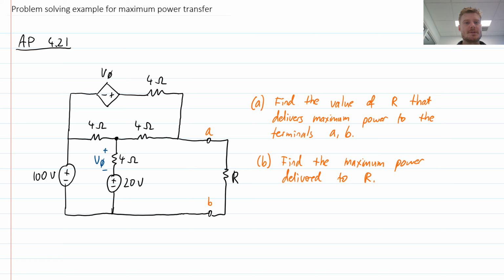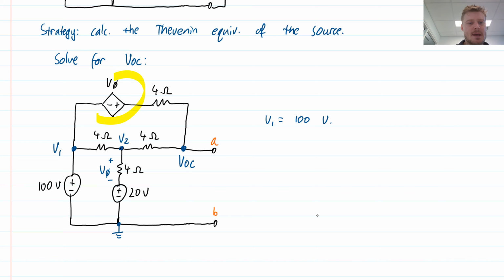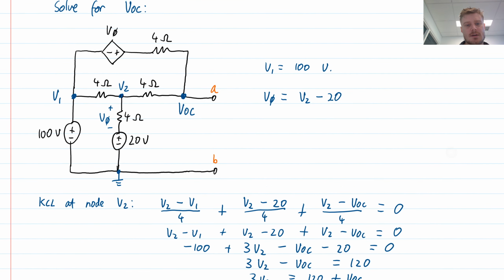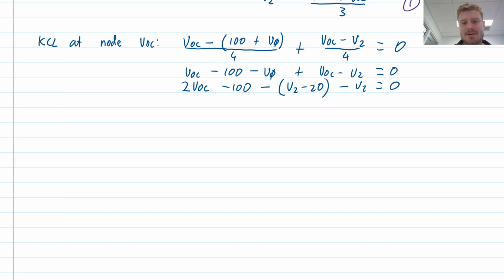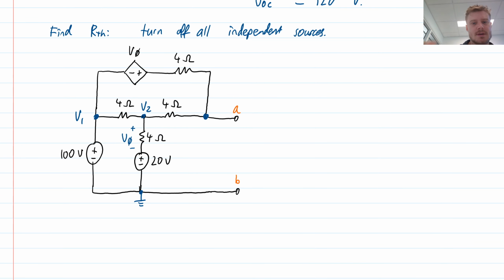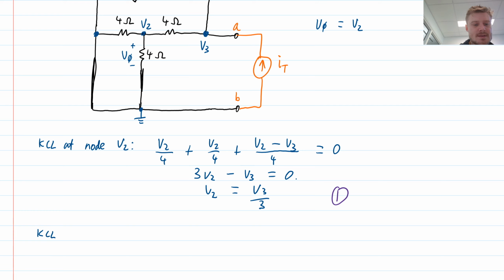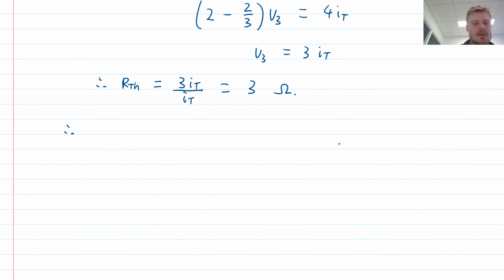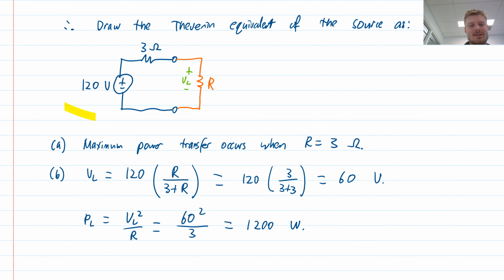EG1012 Week 8 Video 2 - Problem solving example of maximum power transfer